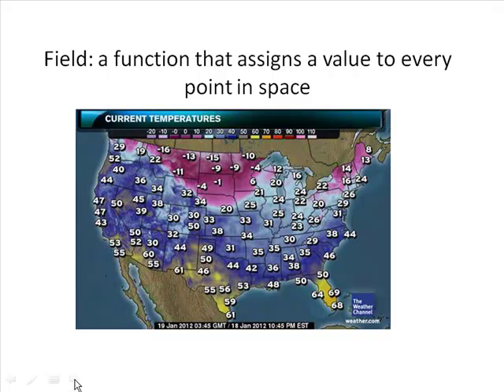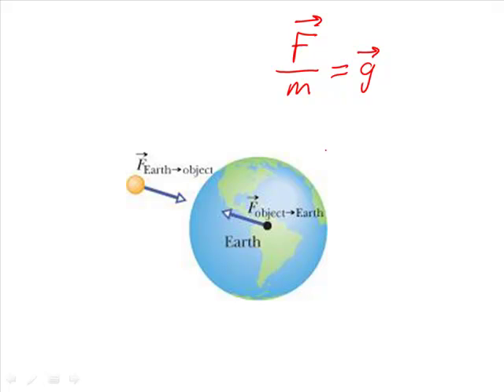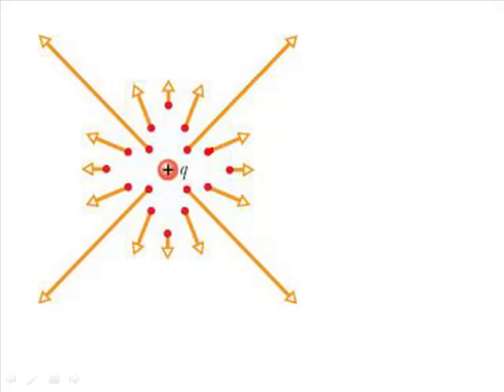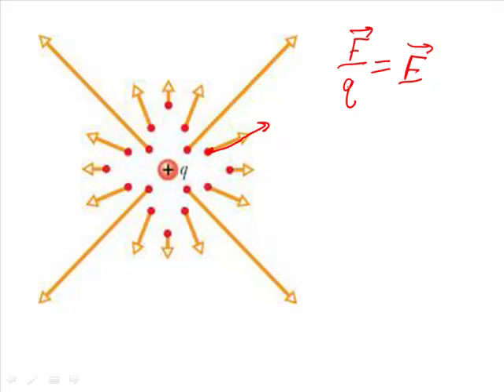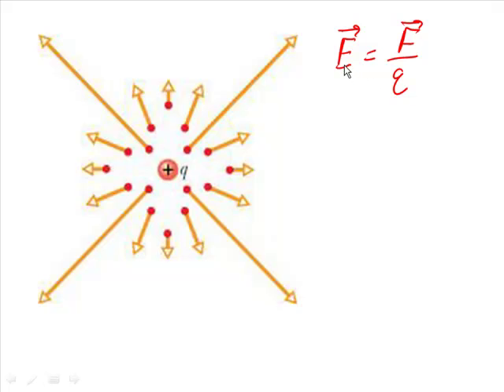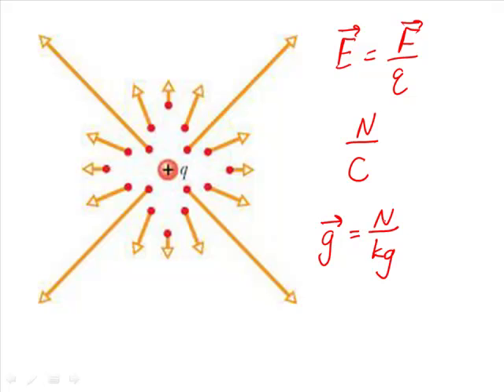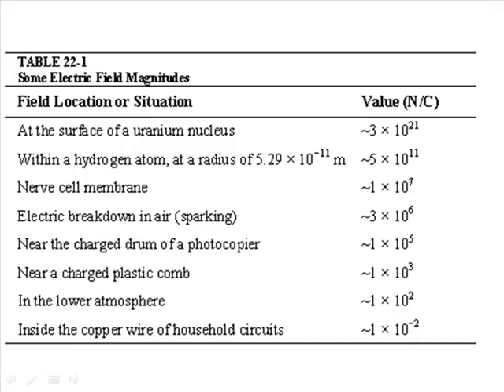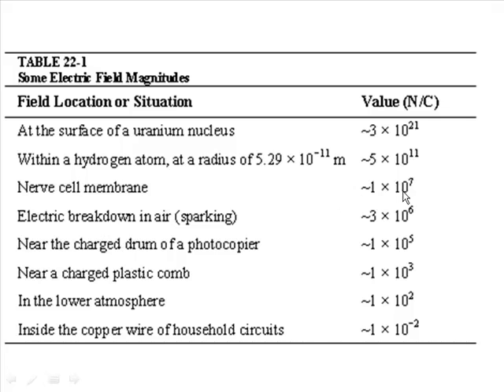lecture 22 1 Electric Field Basics